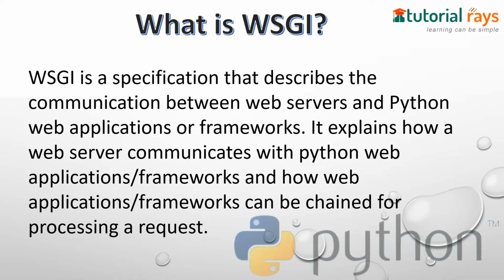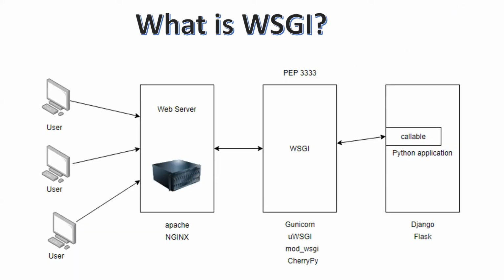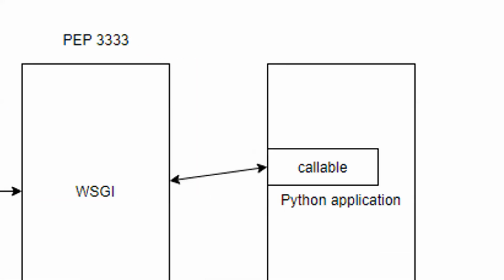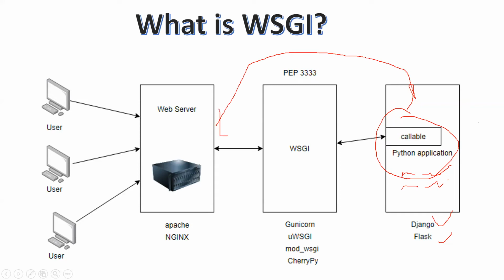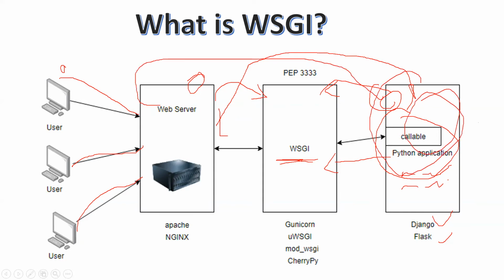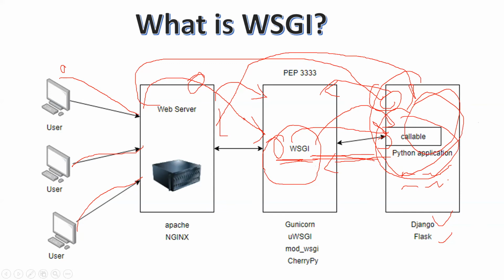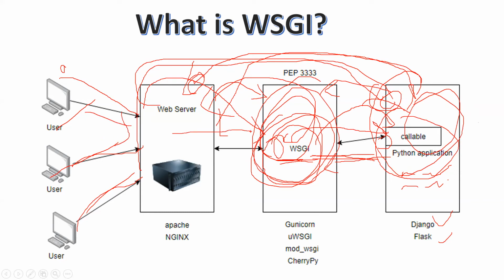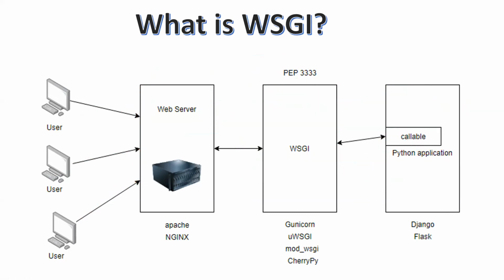1.What is Flask | Flask Tutorial for beginners | What is WSGI | What is Jinja Template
In this Flask Tutorial, you will learn  what is Flask ? What is WSGi and what is Jinja2 Template.